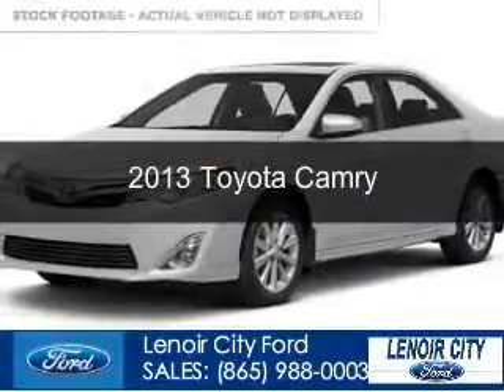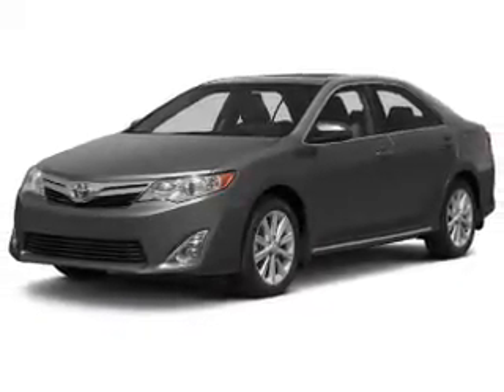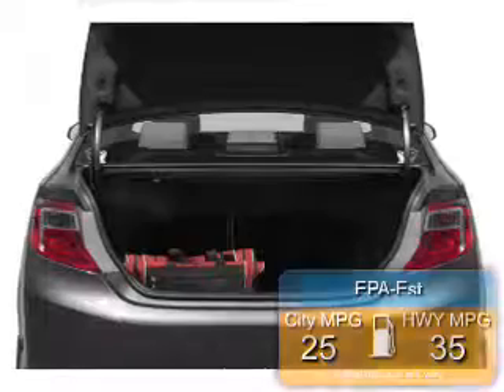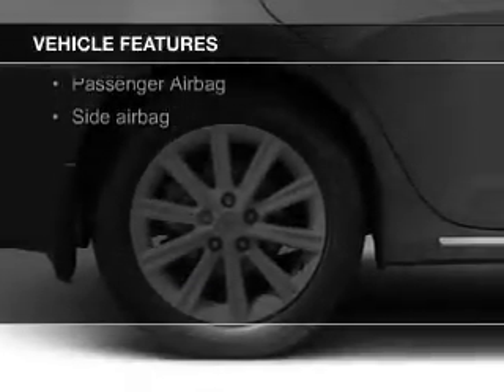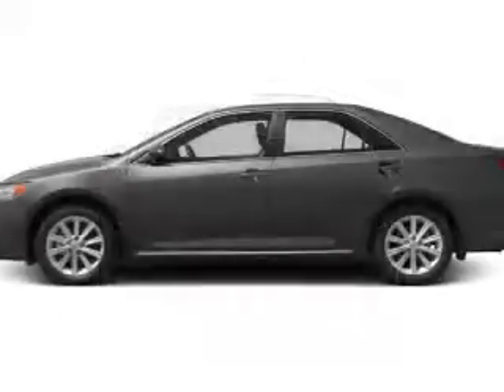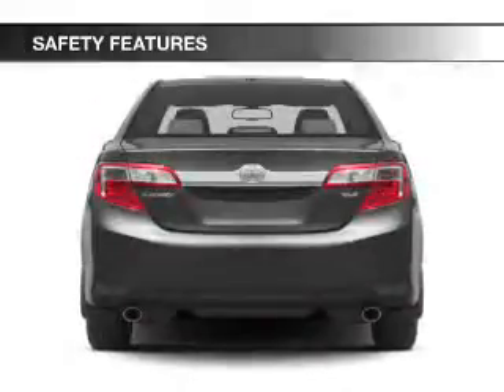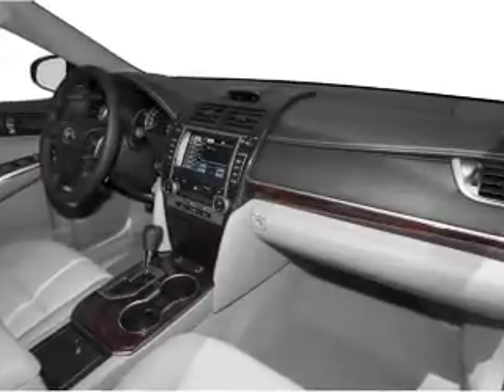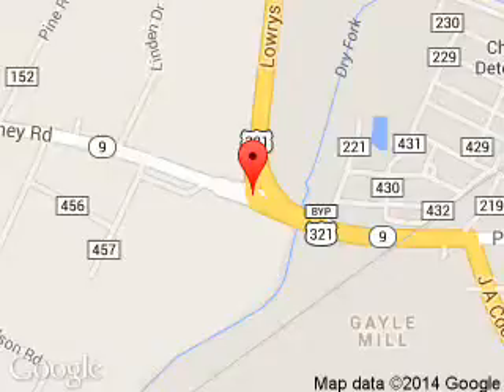2013 Toyota Camry - Lenoir City TN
Phone:
Year: 2013
Make: Toyota
Model: Camry
Trim:
Engine: 2.5 liter inline 4 cylinder 16 valve
Transmission: 6-Speed Automatic
Color: White
Mileage: 38299
Address:
774 Highway 321 North